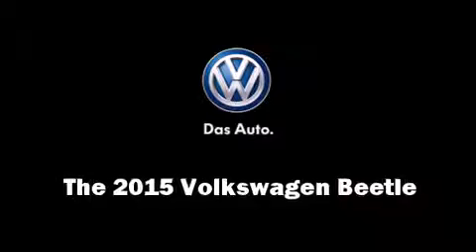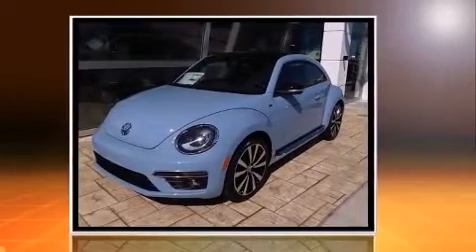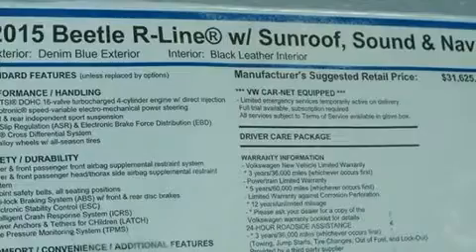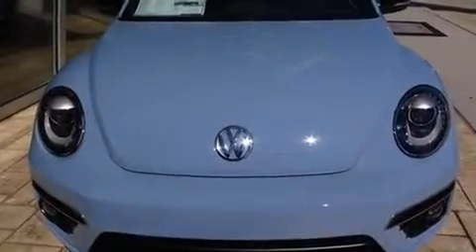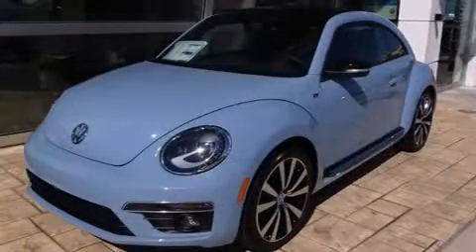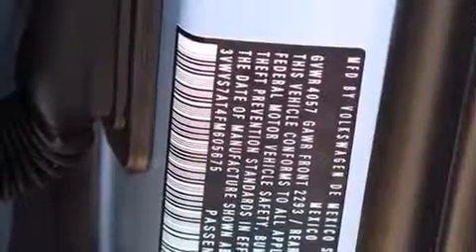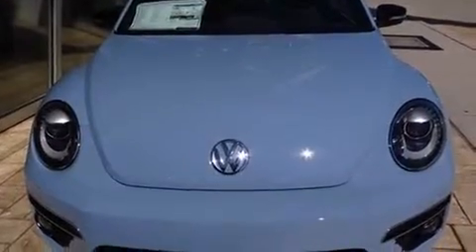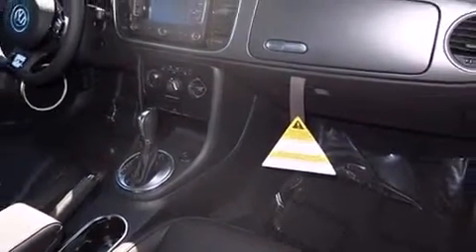2015 Volkswagen Beetle in Clearwater, FL 33761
Lokey Volkswagen
27850 U.S. Hwy 19 N

Step into the 2015 Volkswagen Beetle. This 2 door, 4 passenger hatchback offers the features and options for which you've been searching. It features an automatic transmission, front-wheel drive, and a 2 liter 4 cylinder engine. A turbocharger further enhances performance, while also preserving fuel economy. Volkswagen prioritized practicality, efficiency, and style by including: leather upholstery, 1-touch window functionality, variably intermittent wipers, a trip computer, heated seats, turn signal indicator mirrors, and air conditioning. Storage solutions are integrated throughout the interior, demonstrating thoughtful attention to detail. With high intensity discharge headlights illuminating your path, you'll always appreciate maximum visibility. For drivers who enjoy the natural environment, a power moon roof allows an infusion of fresh air. Volkswagen ensures the safety and security of its passengers with equipment such as: dual front impact airbags, front SIDE impact airbags, traction control, brake assist, ignition disabling, an emergency communication system, and 4 wheel disc brakes with ABS. Electronic stability control ensures solid grip atop the road surface, no matter how challenging the driving conditions. We pride ourselves in the quality that we offer on all of our vehicles. Please don't hesitate to give us a call.